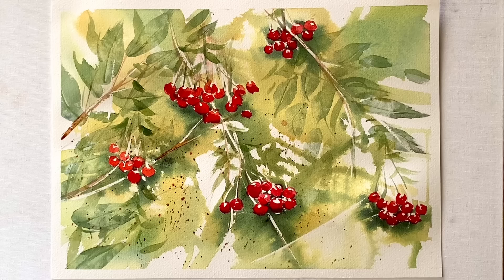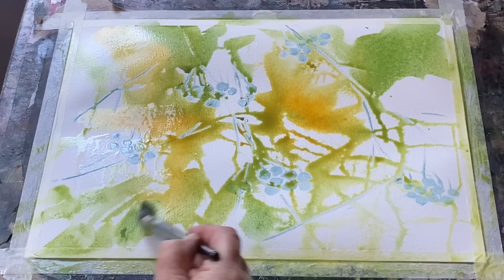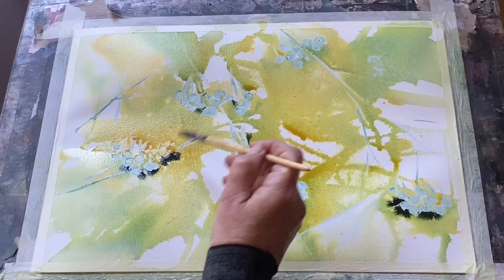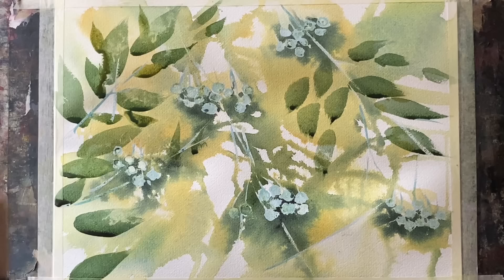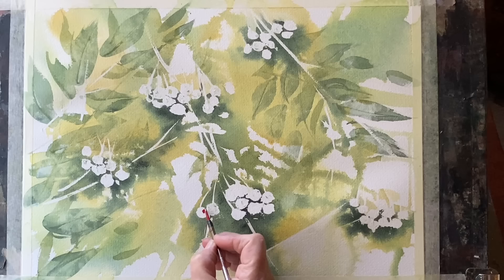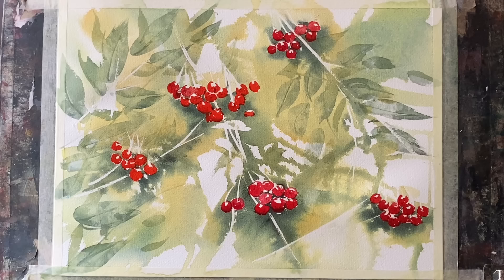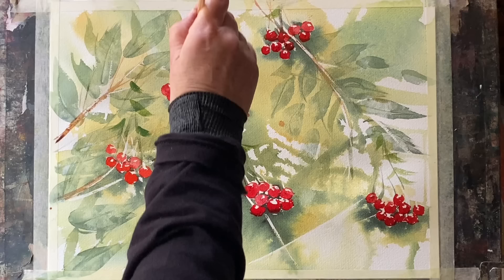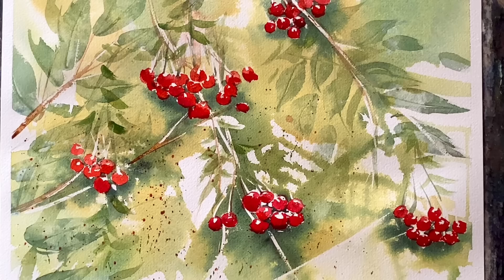Paint A Simple AUTUMN HEDGEROW BERRIES Watercolor Landscape Scene, Loose Watercolour Tutorial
Today I'm painting a simple impressionist Autumn berries hedgerow scene with bright red berries as the focus, and loose abstract effects to suggest autumn foliage, leaves etc. I'm using a limited palette of quin gold, sap green, perylene green, alizarin crimson and French vermilion and a touch of burnt sienna.
First I use masking fluid to mask out a few stems and the berries, then I painted an abstract, free-flowing wet in wet background, aiming to keep it  fresh, loosely painted and kept really simple, and darker behind the berries to show off the tree shapes. While I mention hawthorn berries in the demo, in hindsight, they look more like rowan berries!

I'm using Millford 100% cotton hot press 140lb/300g weight paper, 11" x 15"/28cms x 38cms, my paper is taped to my board with ordinary decorators masking tape and is at an angle of about 45 degrees so gravity will help me paint. I use various brushes as demonstrated in the video, but use whichever brushes you have.
Purchase our small batch Artisan Handmade Paint - if no paints are there, it means we are hard at work re-stocking, so please check back soon!